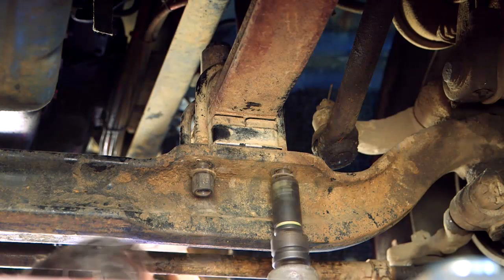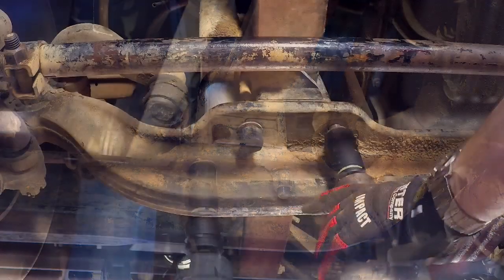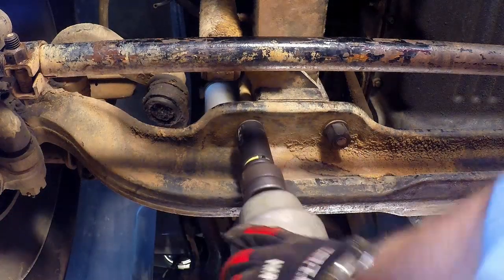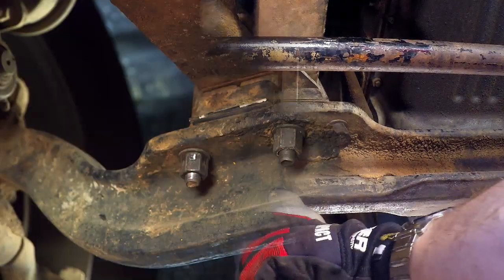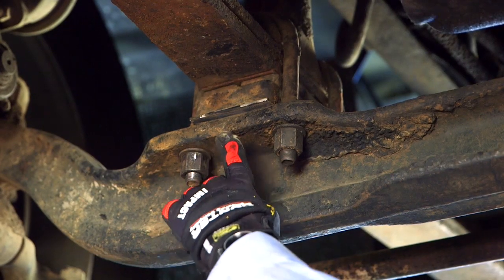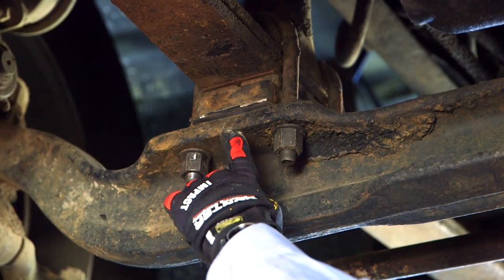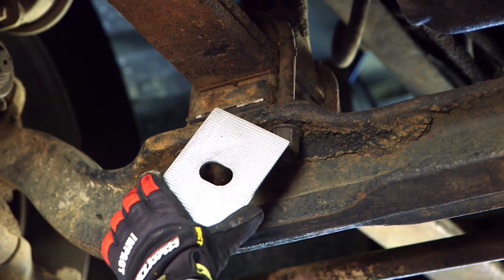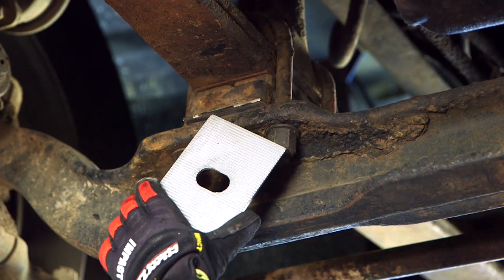Heavy Duty Truck Caster Wedge Adjustment - Hunter Engineering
This video explains performing an alignment adjustment with a Caster Wedge, on a Heavy Duty truck.